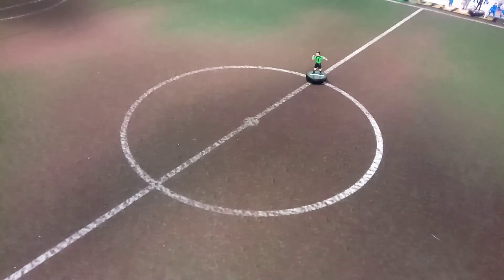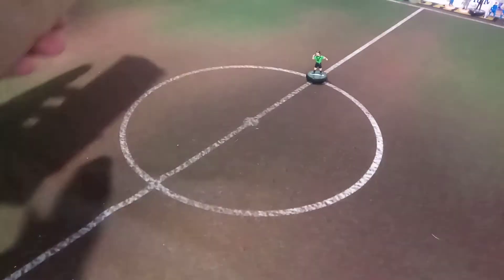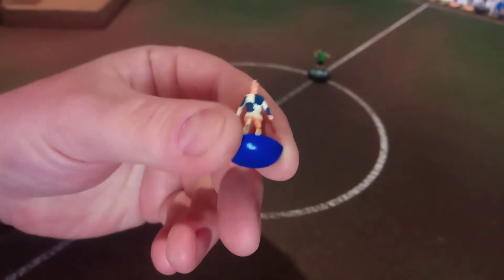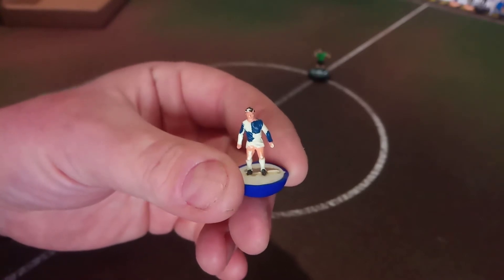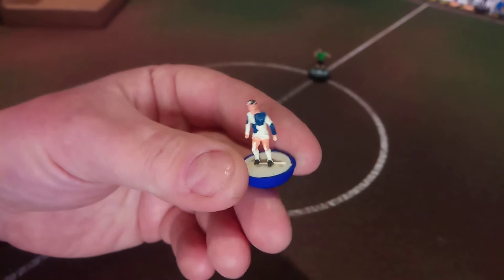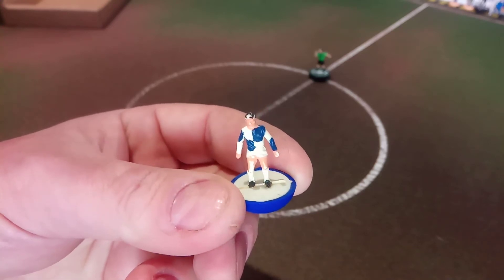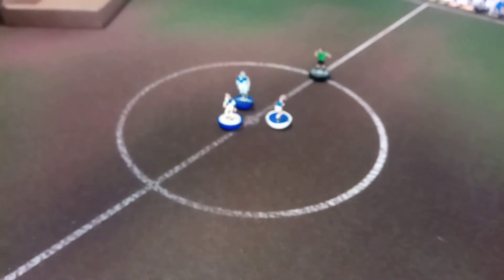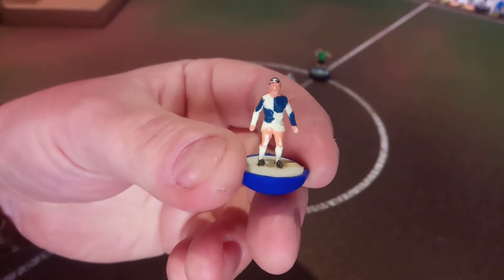085 - Recruiting Players - Part 5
An example of what it would take to build a heavyweight team of individual players.

UTG🤟